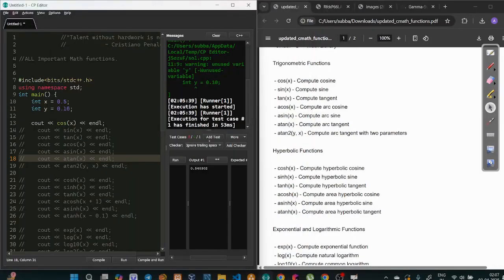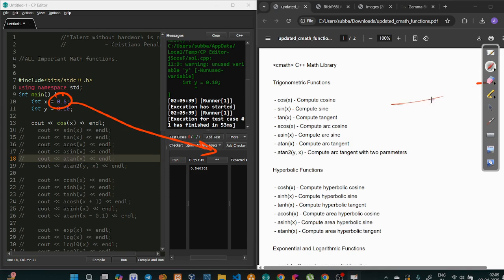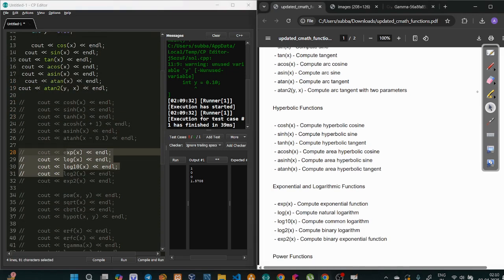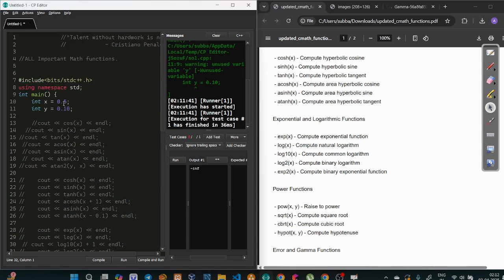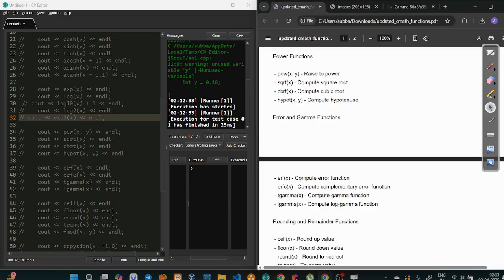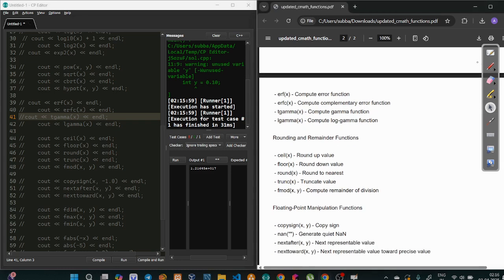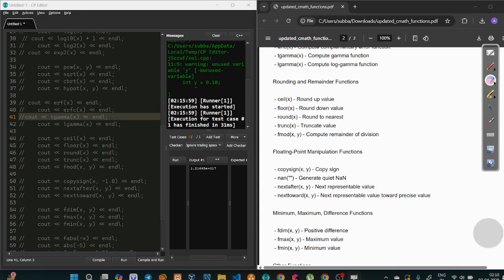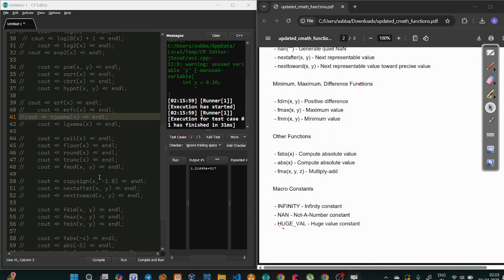C++ Math (ALL the built-in functions for math in c++)